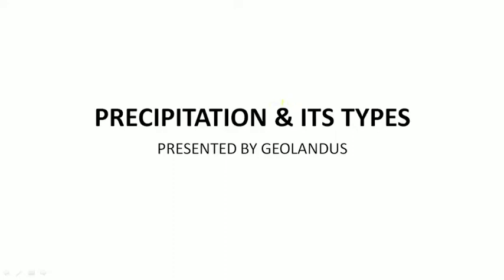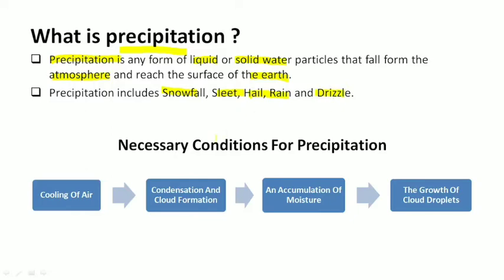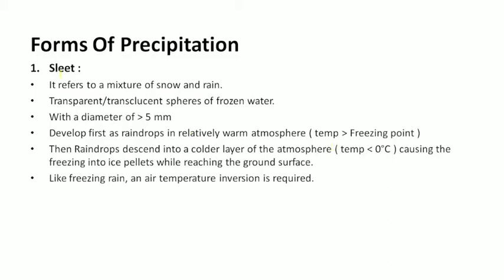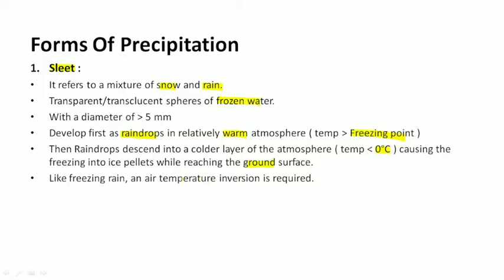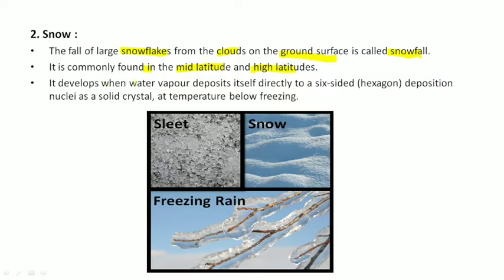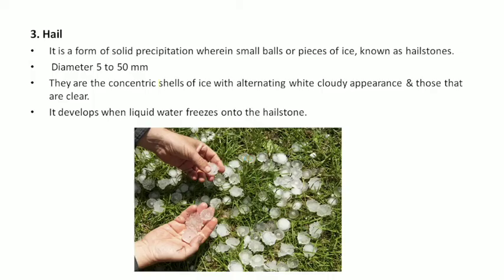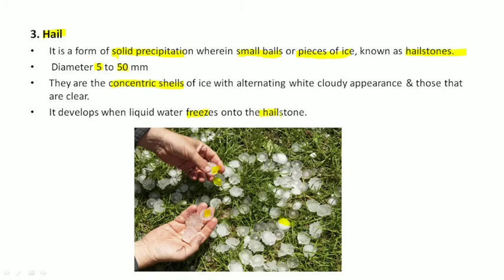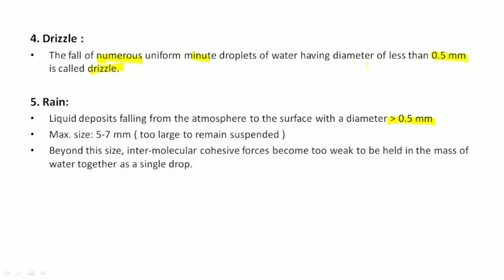What is precipitation ? | Forms of precipitation | Climatology | Competitive Exam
This video is all about the concept of precipitation and its forms.

I tried to give you the clarity about this concept as much as I can

I'll give my full support😇

🔸Explore Geography Books👇👇👇

🔸Mcq practice books👇👇👇